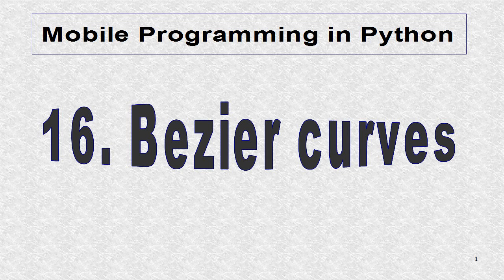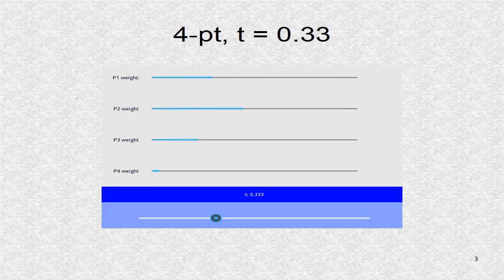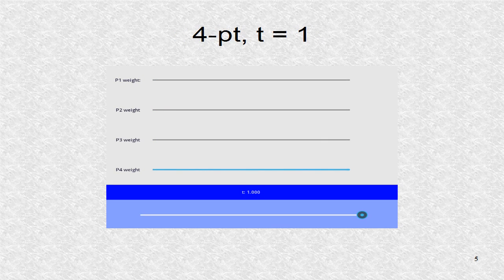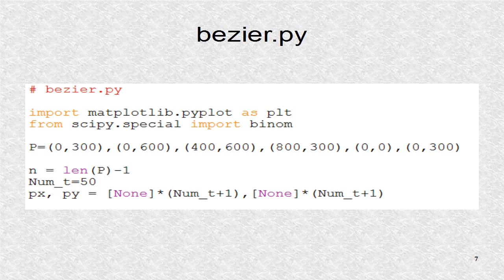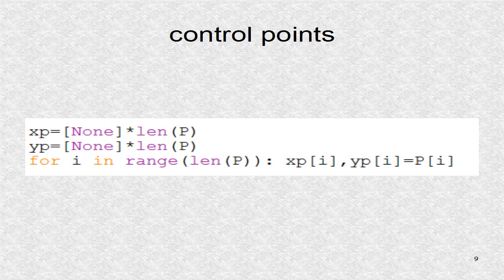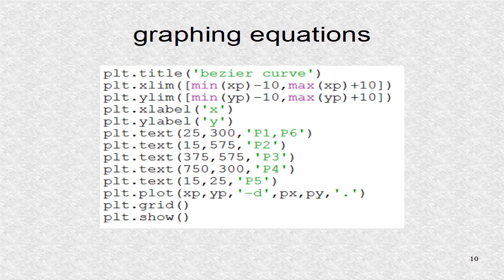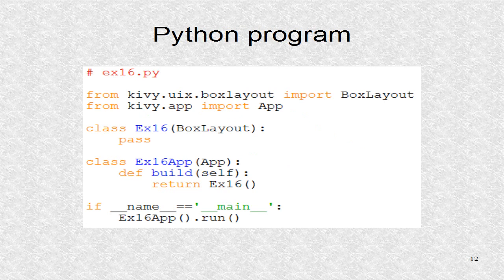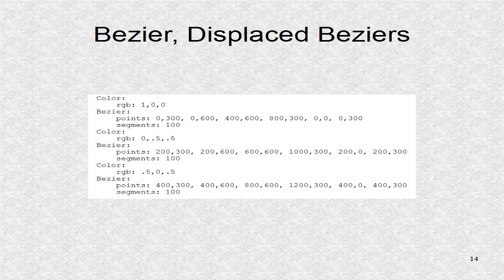Kivy 16. Bezier curves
Bezier curves require control points. Screenshots of a Kivy application to be discussed later are given.